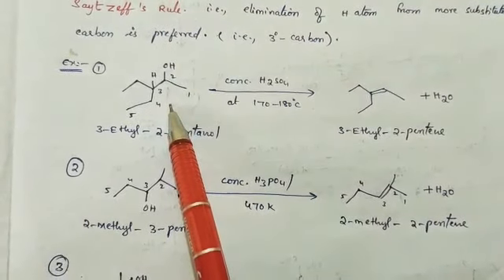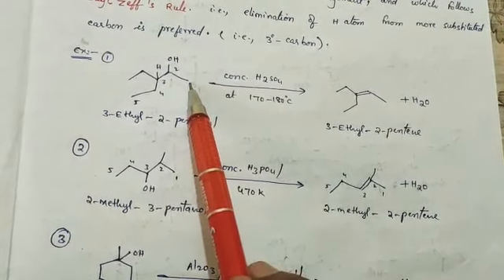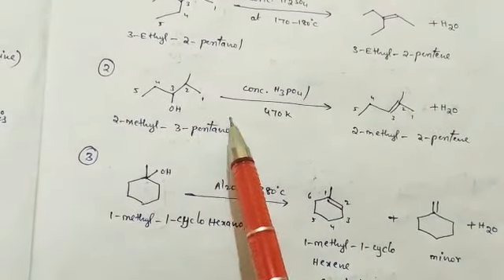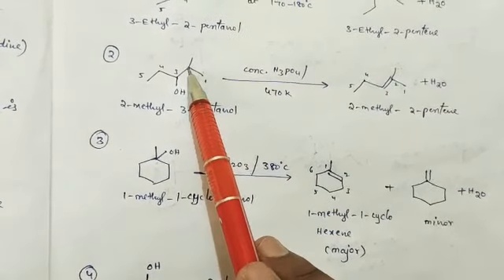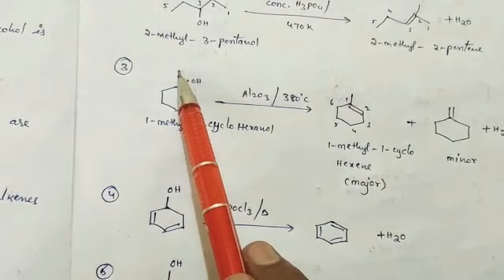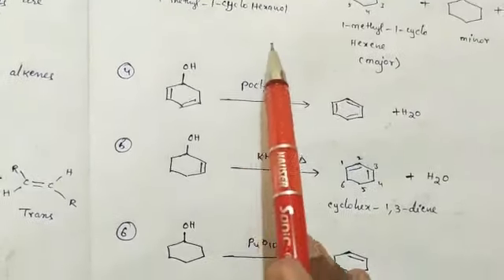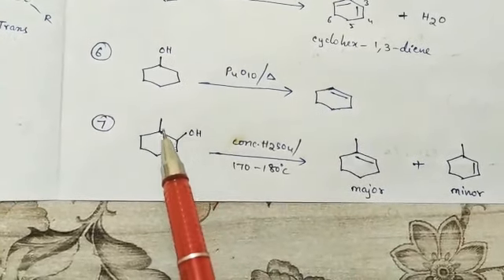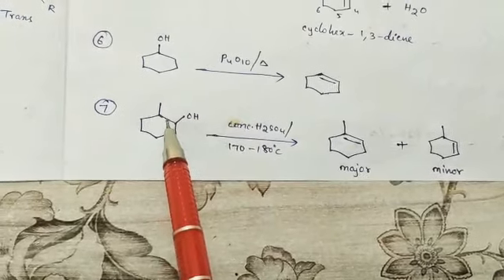Dehydration of Alcohols 2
By RAMAKRISHNA Sir